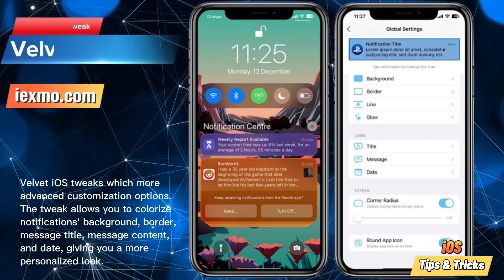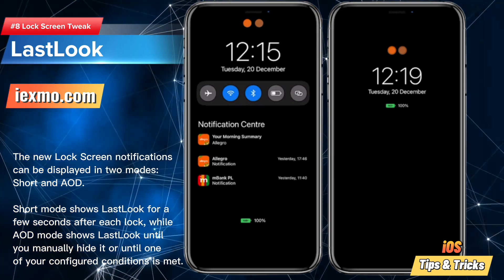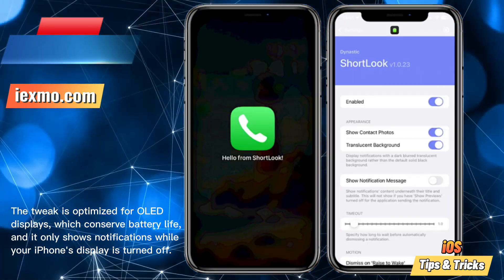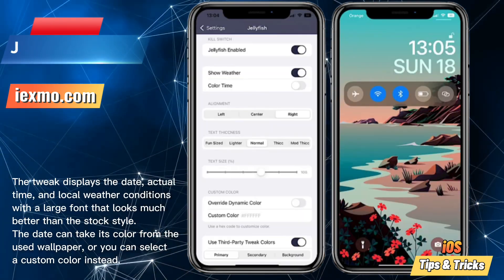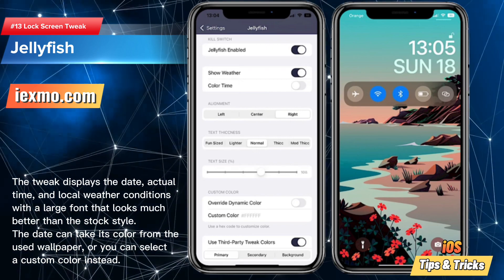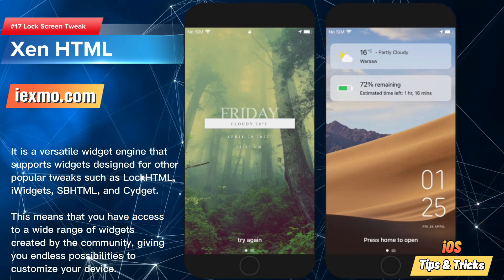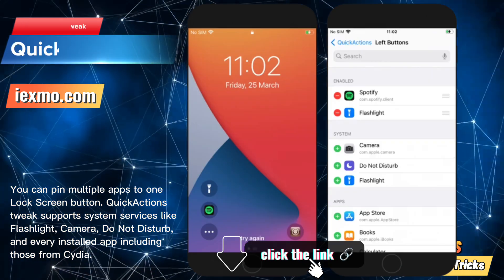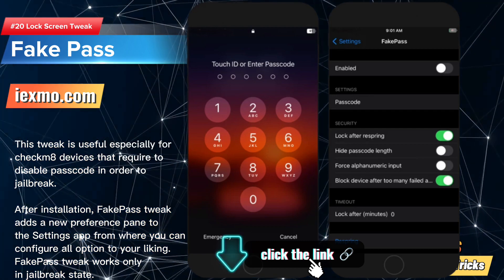Top 20+ Best Lock Screen Tweaks For iOS | Best Cydia & Sileo Tweaks & Sources | Cool iOS 15 Tweaks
Top 20+ Best Lock Screen Tweaks For iOS | Jailbreak Tweaks Compatible With Xina Jailbreak  iOS 15 |  Lockscreen Tweaks For Your Jailbroken iPhone

This way, other users can also benefit from your recommendation and find new ways to customize their iOS devices.

In iOS 16, the Lock Screen on iPhone can be customized with widgets, and other options without a jailbreak. This feature is not available on older devices running iOS 15 or iOS 14, but jailbreaking allows for even more Lock Screen customization options.

Jailbreaking your iOS device will unlock a wide range of customization options for the Lock Screen. There are many tweaks available that can change the appearance of the Lock Screen and add new features such as widgets, always-on display notifications, quick controls, and more. Out of the hundreds of available tweaks, we will highlight the top 20 LockScreen tweaks for iOS 14 and iOS 15 / iOS 16 that are most popular among users and provide the most value.

You can explore everything about Top best Lockscreen Tweaks for iOS,  XinaA15 Jailbreak Installation, iOS 15 Tweaks, Jailbreak iOS 15.1.1, Xina 15 Jailbreak, A12 About List of supported, partially supported, and unsupported *non-rootless* tweaks for iOS 15, Xina Jailbreak install, Free Cydia Tweaks, Top Tweaks. Free Jailbreak Tweaks, Xina Jailbreak support Jailbreak Tweaks and more iOS Tips and Tricks.

▶ Jailbreak news & releases:
Entertaining videos about technology, including tech reviews, showcases, Jailbreaking, iOS updates, Downgrades and other content.

▶ This channel and this video are not endorsed in any way by Apple Inc. iPhone and iOS are trademarks of Apple Inc. Jailbreaking is legal under DMCA exemption 2012 updated in 2015, and it represents modifying one's own device to have custom icons, themes, and tweaks, all of which are legal.